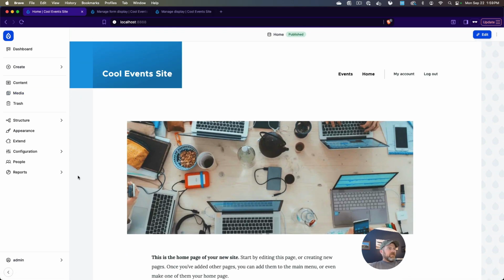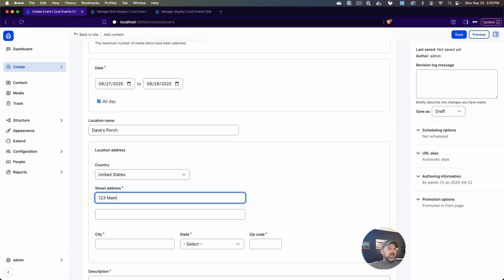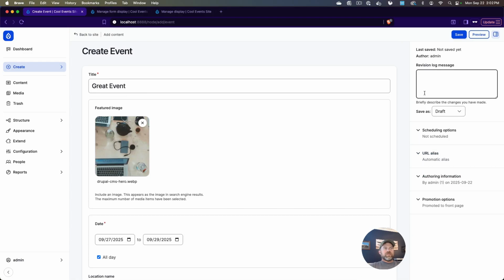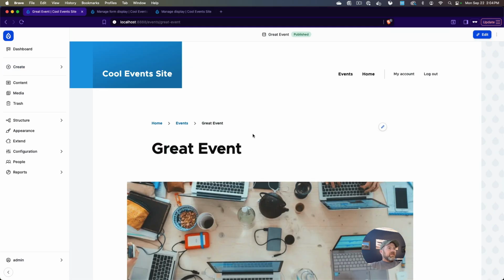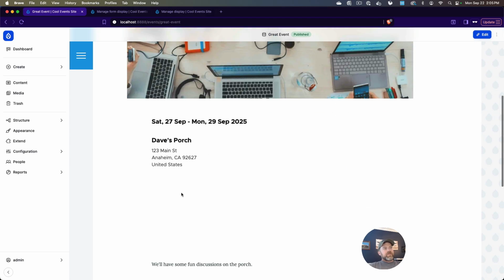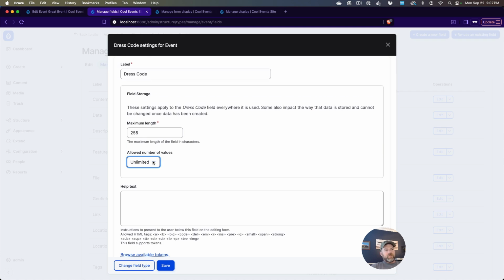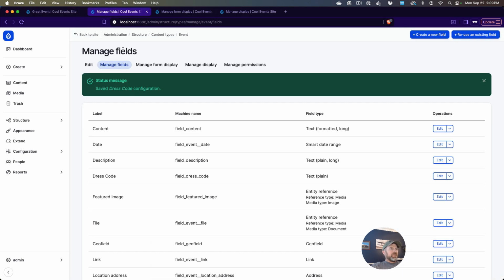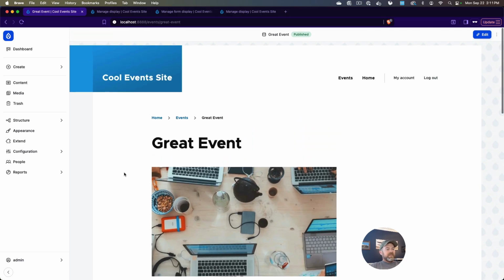Drupal Content Types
I put together a non-scripted video explaining Drupal content types. This is for extreme beginners that are just getting introduced to Drupal.